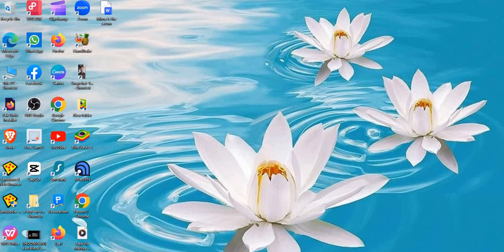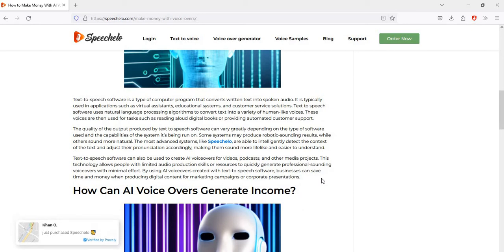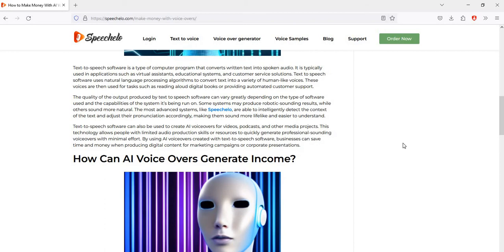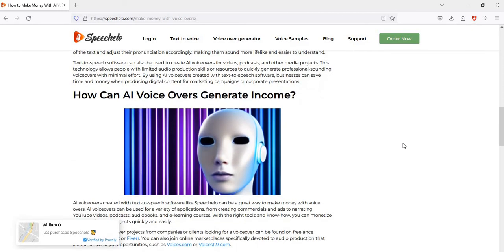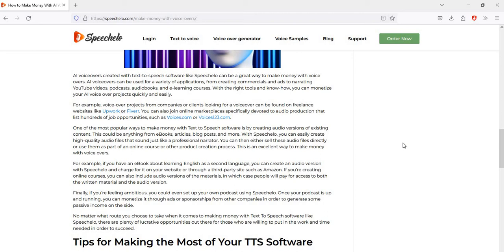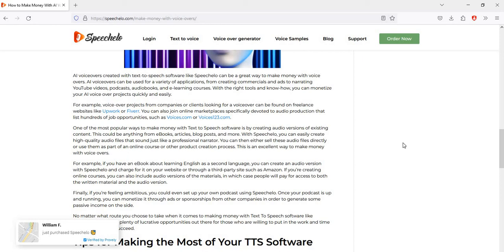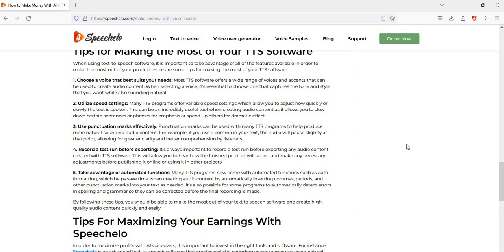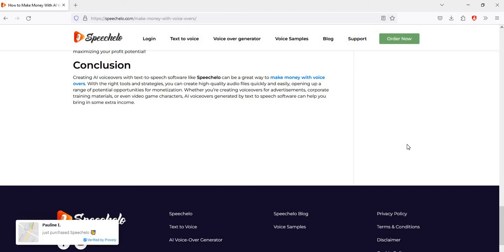How to earn money from Voice AI? || Tech with Aasia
NEW Way To Make Money With AI Voice Generator (For Beginners)
Sell AI Voiceovers on Fiverr to Earn Money Online, Lets Uncover
How to Monetize AI Generated Videos/Content on YouTube - YouTube Policy on AI Voices
Can AI Voice Be MONETIZED on YouTube? Secret Revealed!
Earn Money From YouTube Automation by Ai Story Videos Generator
I used AI Voice Changer to Make Money
Earn up to Rs.3176 Hourly with AI-Powered Skills! 🔥
New Free Ai Tools To Earn Money
How To Make Videos Using AI || Without Face & Voice | Earn ₹2 Lakh / Monthly
(NEW) Earn $10.00 Every 5 Minutes with ChatGPT AI Bot! (Make Money Online Fast)
How to Earn Money online frm Youtube|Only Copy Paste Work
How To Make Videos Using AI || Without Face & Voice | Earn ₹2 Lakh / Month
Can Ai Content Monetized On Youtube? | Other Profitable Ways To Monetize Ai Content?